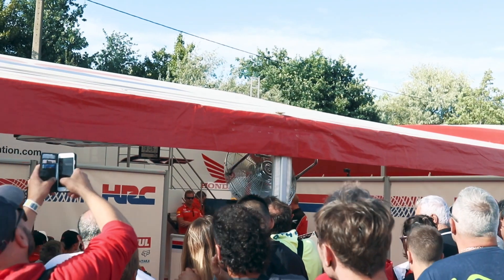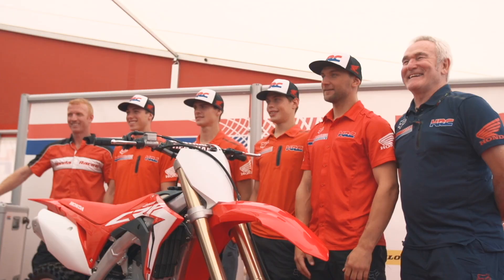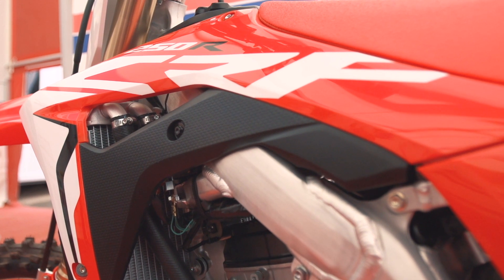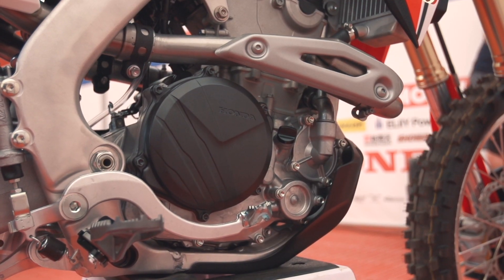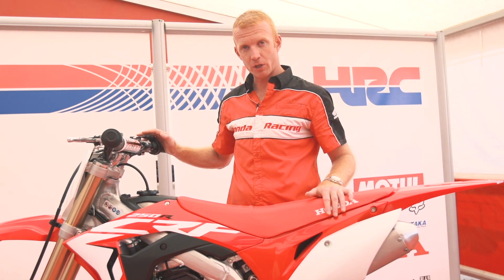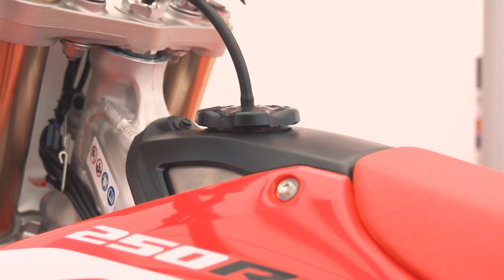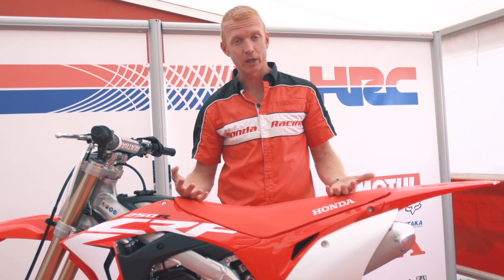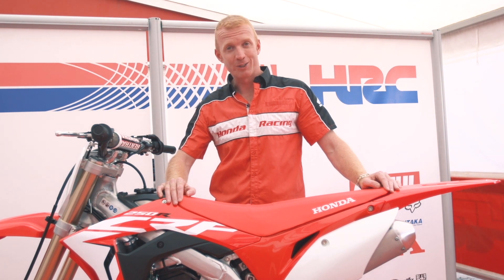The European unveil of the 2018 Honda CRF250R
Check out the all-new 2018 Honda CRF250R as the European covers came off the bike at the MXGP of Belgium, complete with a talk-through of the major changes by Honda Europe Off-Road Manager Gordon Crockard